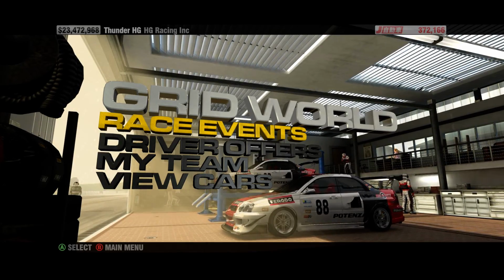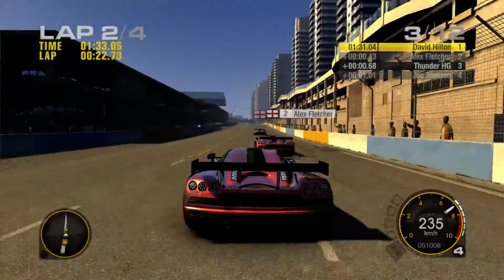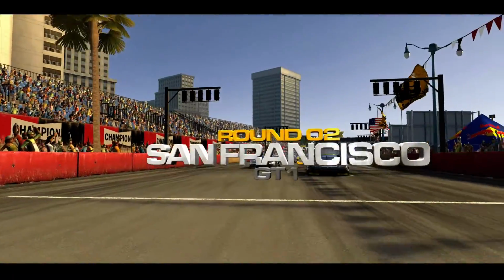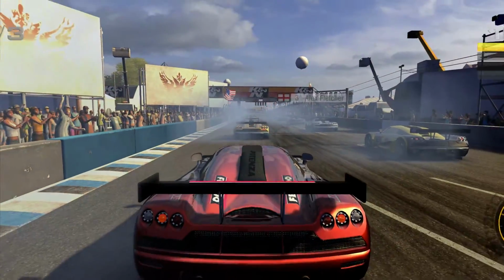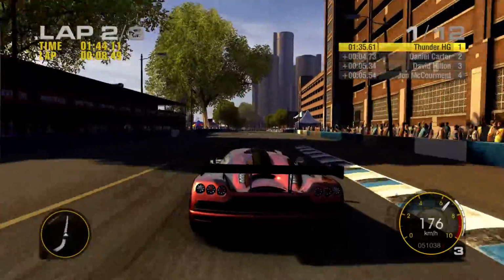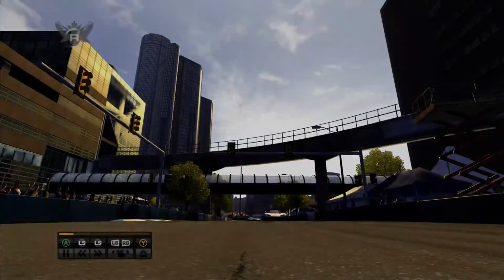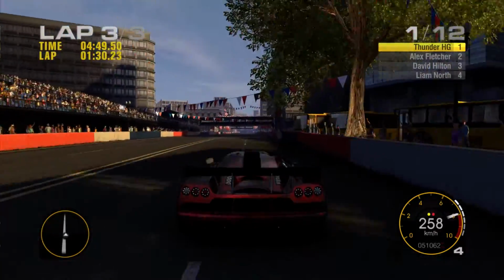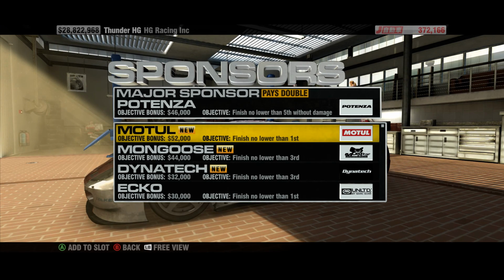Race Driver: GRiD - Part 22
How to remove yellow filter + add DLC to PC (and Steam) copies of GRiD

Kai M
Meister
RKD